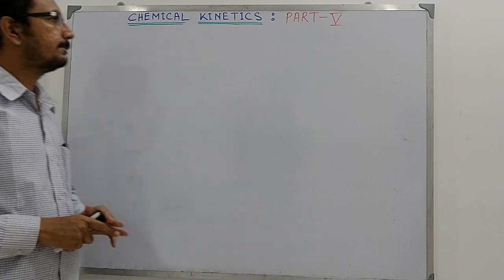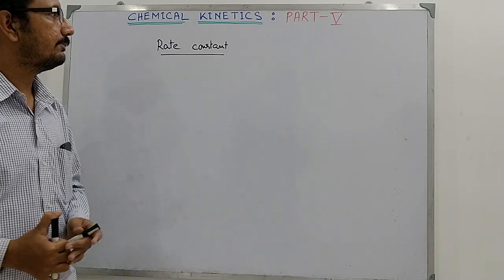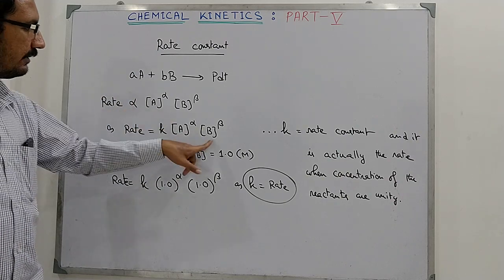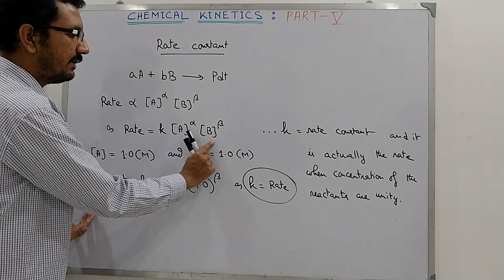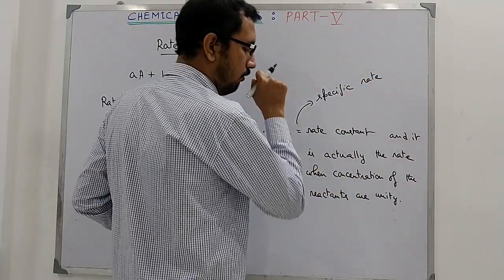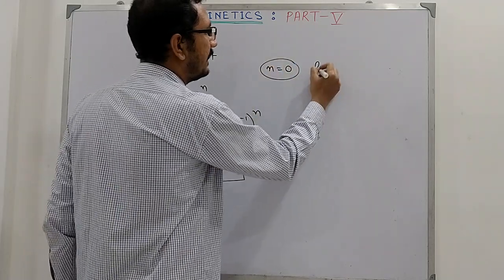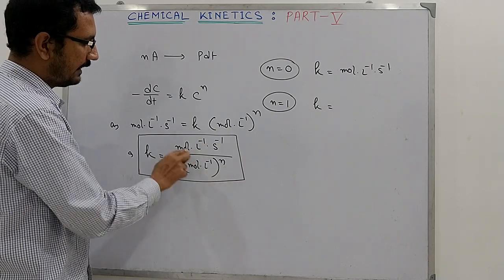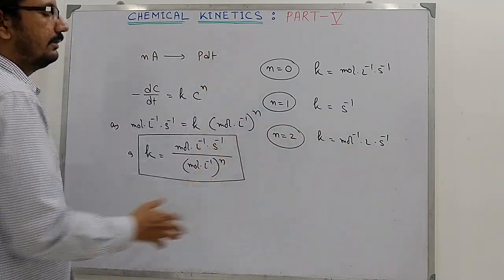Rate Constant of a Chemical Reaction